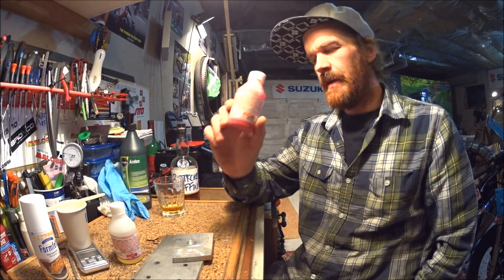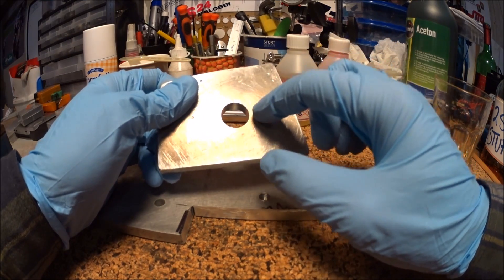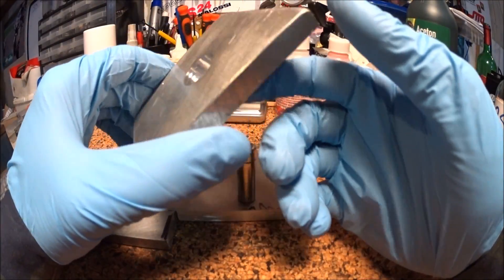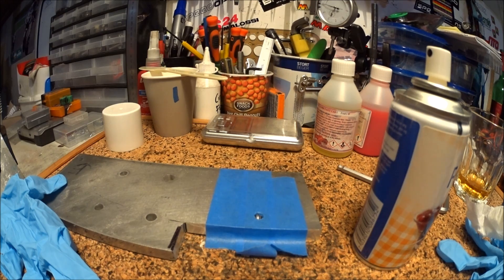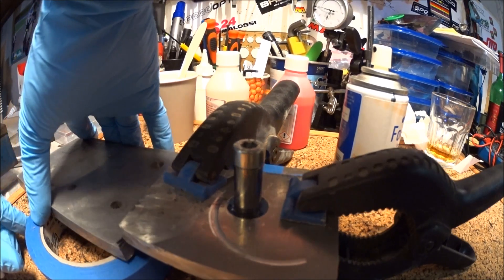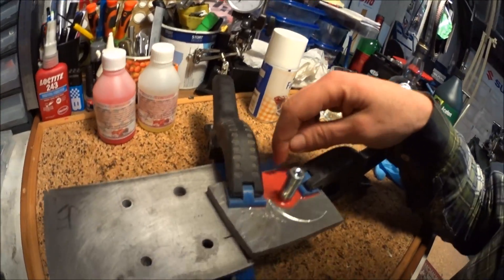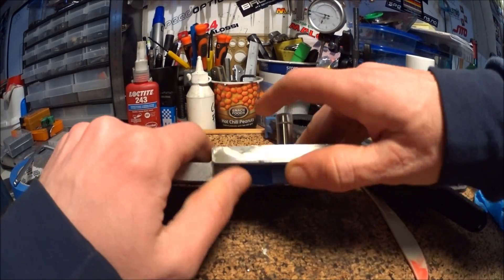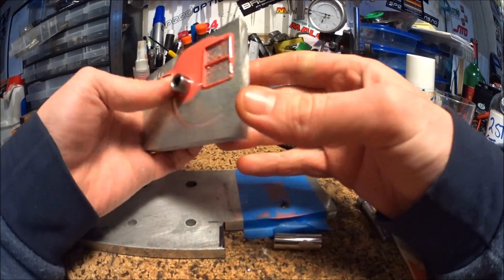E20 - Casting Urethane Bushing Engine Mounts Part1 2STROKE STUFFING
The urethane resin has arrived, time to make some new engine mounts for the Rotary valve Peugeot Spx project.